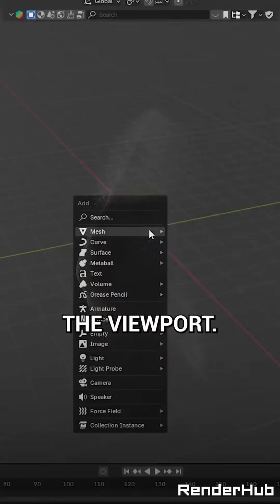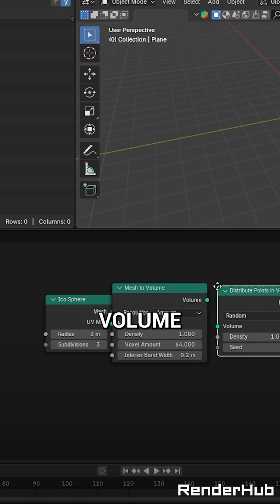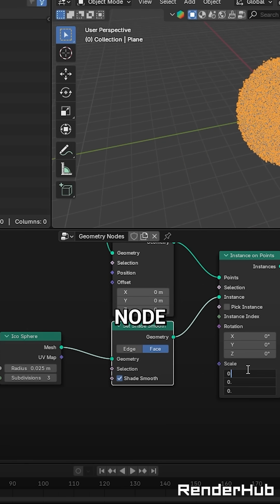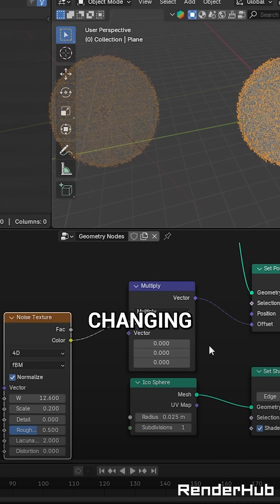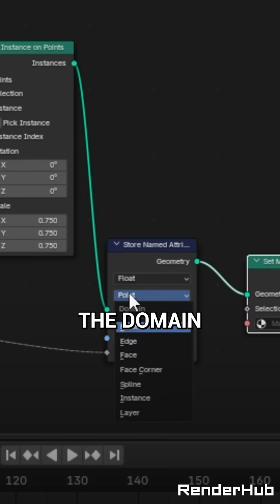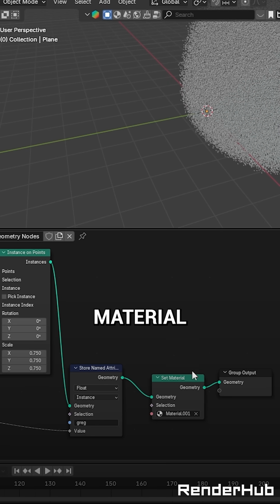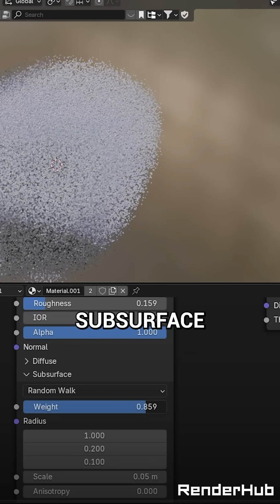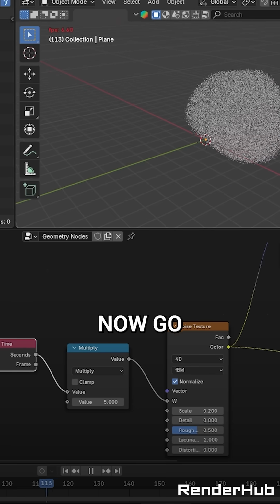Create This Blender Animation with Just Geometry Nodes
Learn how to create this Blender animation entirely with Geometry Nodes, no keyframes, no fuss, just pure procedural power.

Check out the Learning Hub at RenderHub for more 3D modeling tips and tricks!

Tutorial made for RenderHub by Blender Vitals